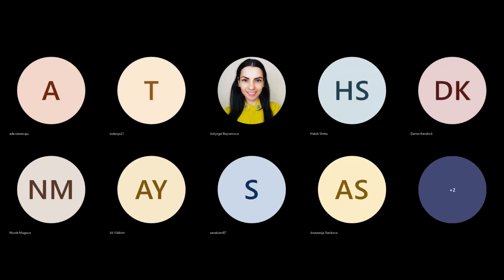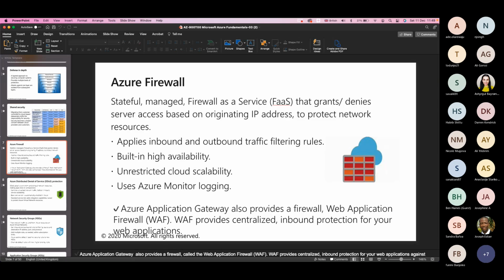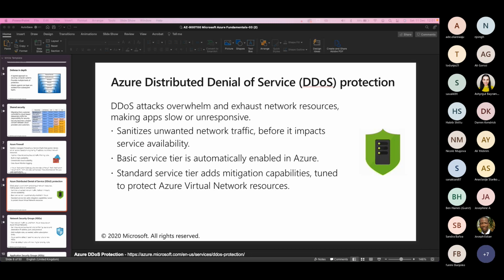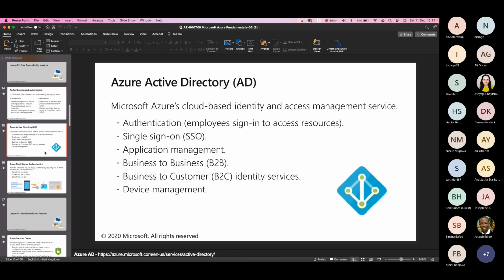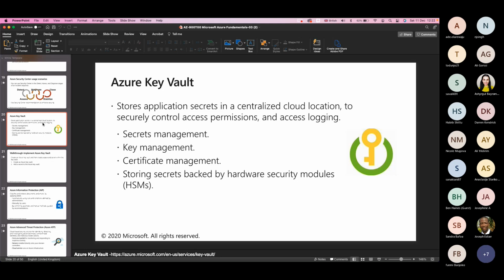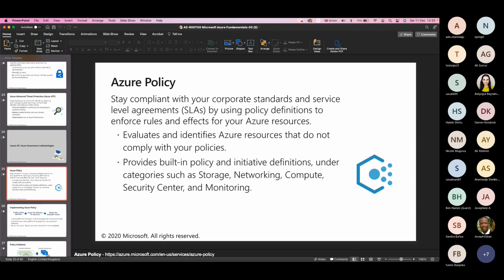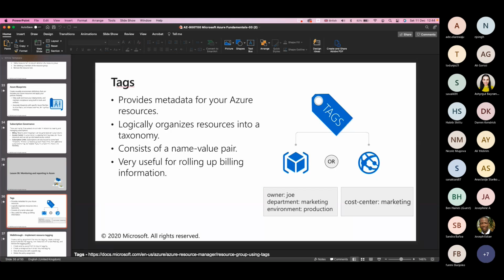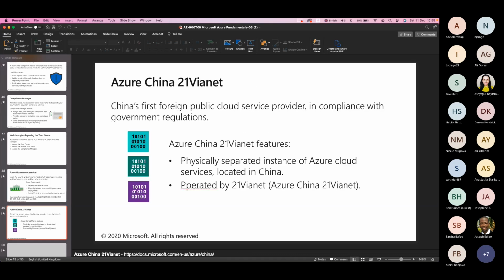Live Session 4 - Cloud Security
Second recording for the 11/12 IoC Bootcamp covering Cloud Security